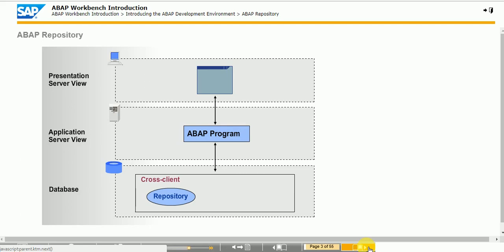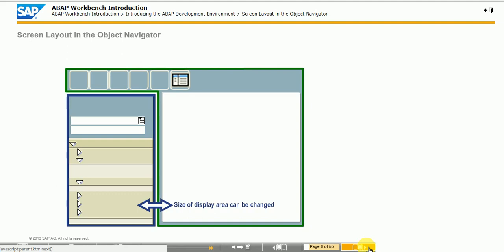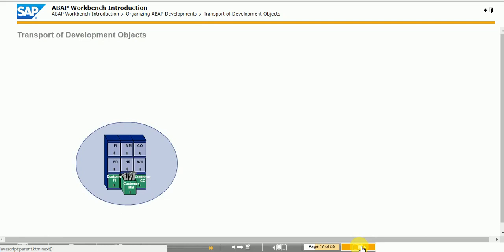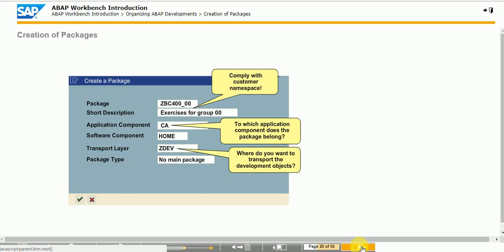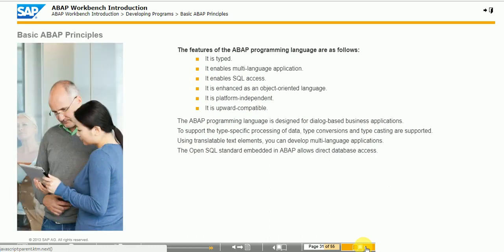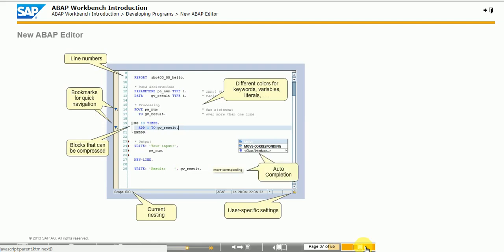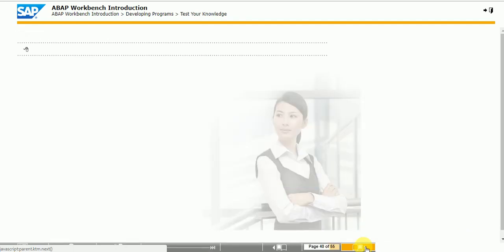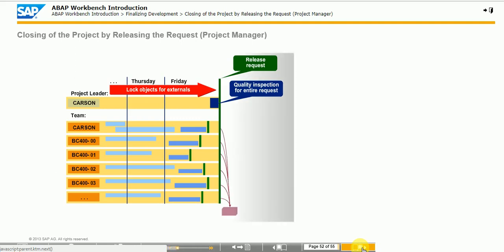ABAP Workbench Introduction TAW 10 (Unit 6)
-Introducing the ABAP Development Environment
-Organizing ABAP Developments
-Developing Programs
-Finalizing Developments